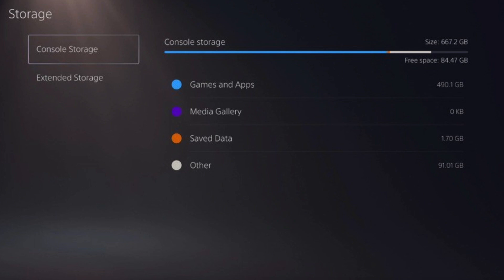How To Clear Other Storage On PlayStation 5!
Here is exactly how to clear up the other storage on any PlayStation 5!